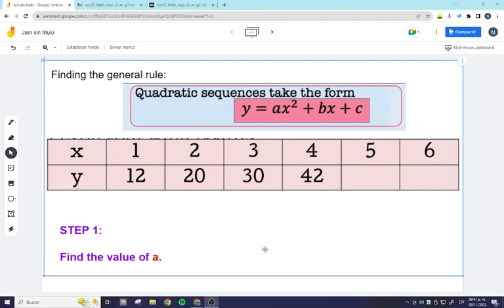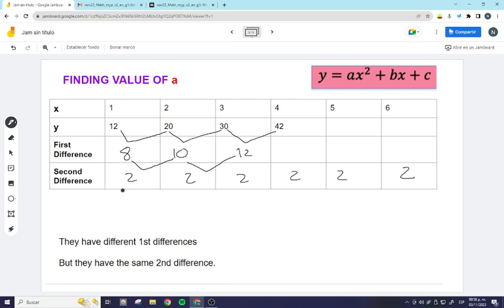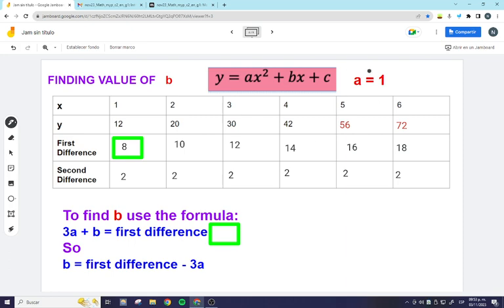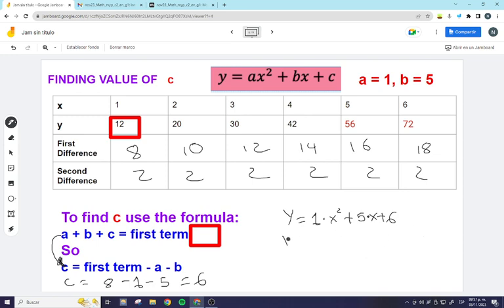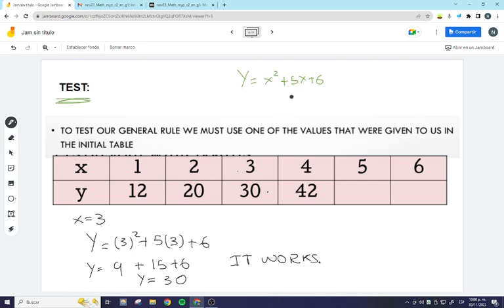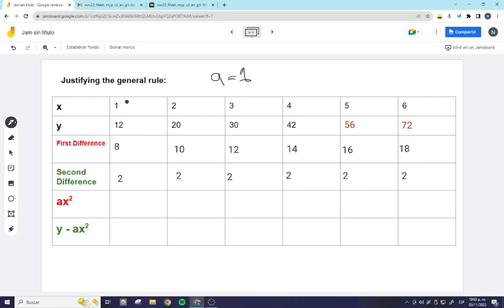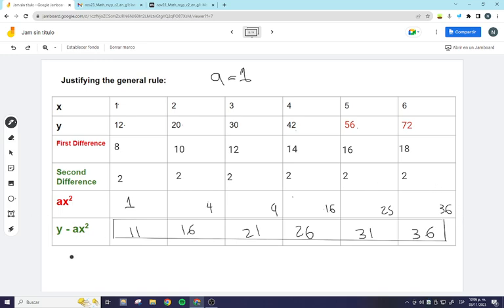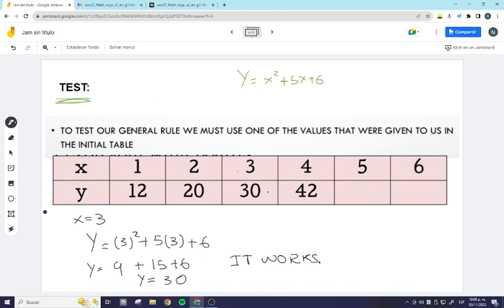Quadratic pattern - General rule, test, verify & justify.